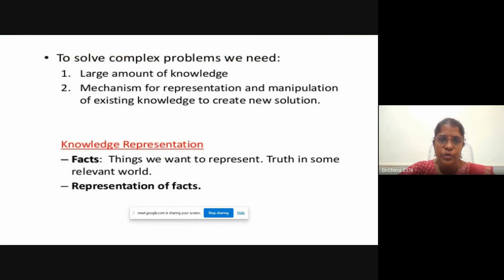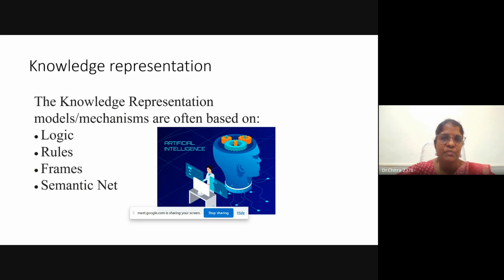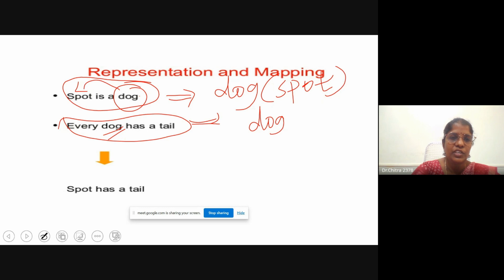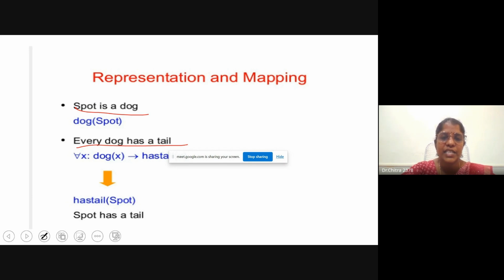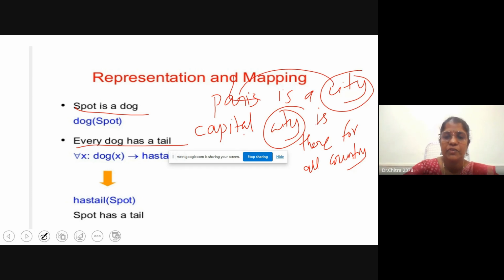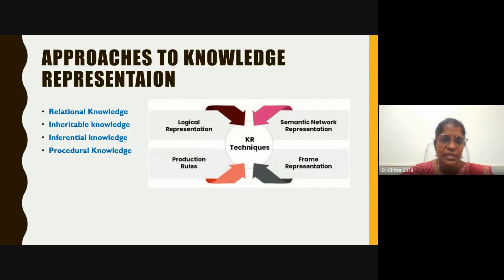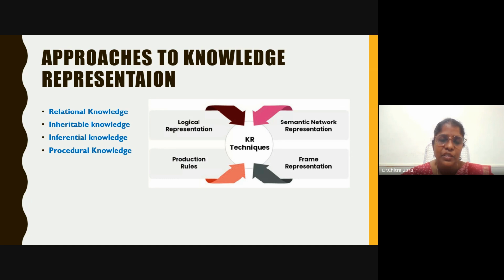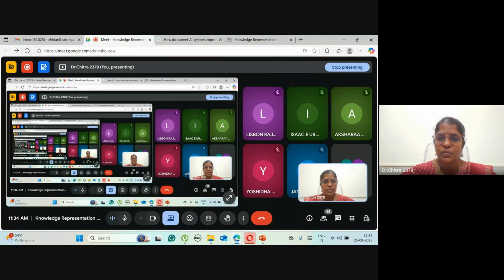Knowledge Representation - AI